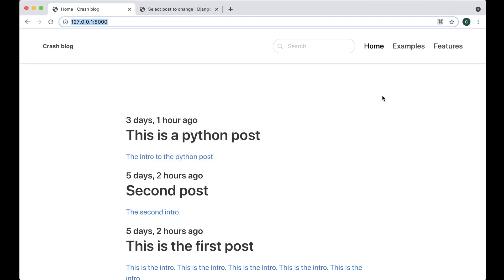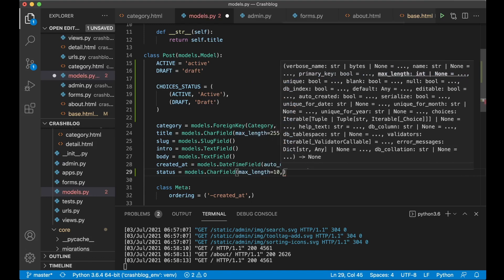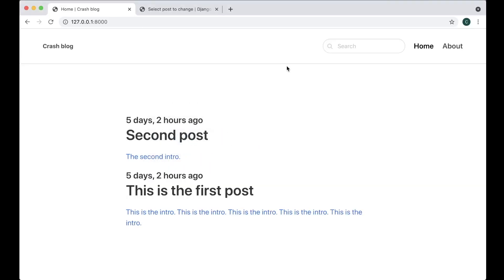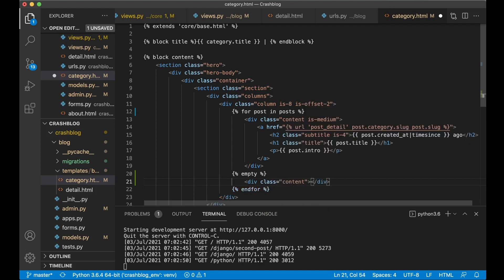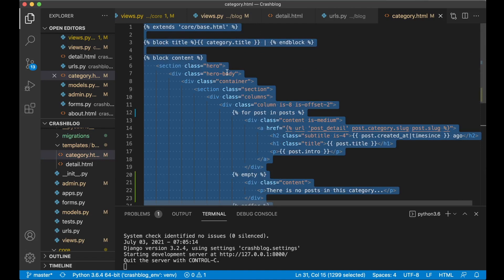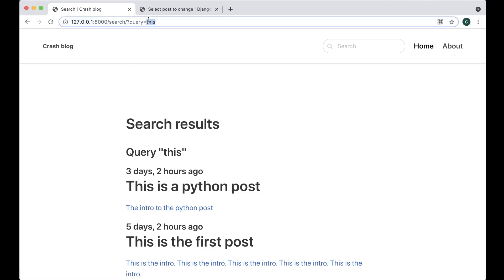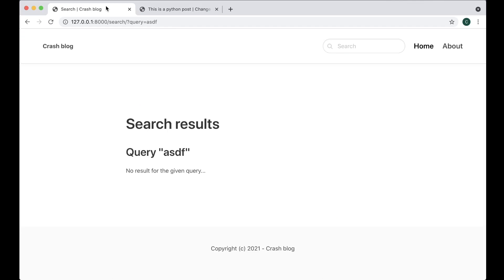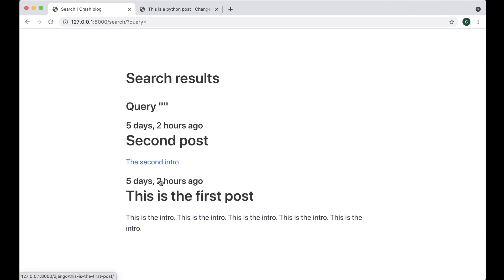Django Crash Course Part 7 - Building a blog for beginners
Learn how to implement search functionality to a blog using Django. In this part of the Django crash course, we're also going to add statuses to the posts.

This way, we can have drafts and similar.

Support me

Important links